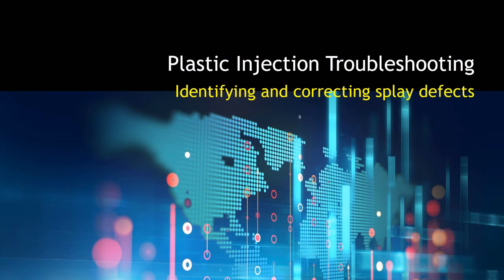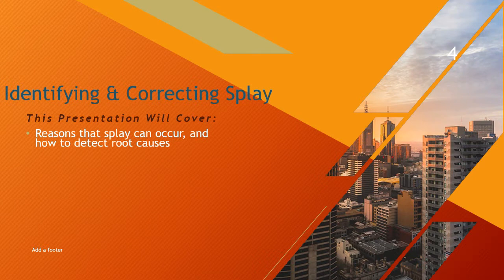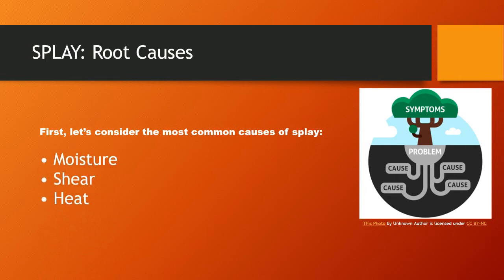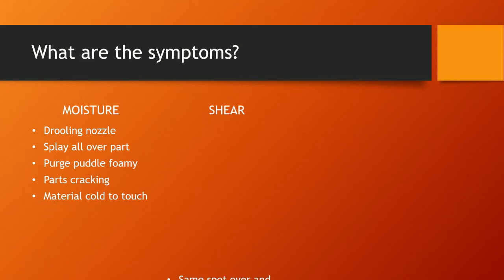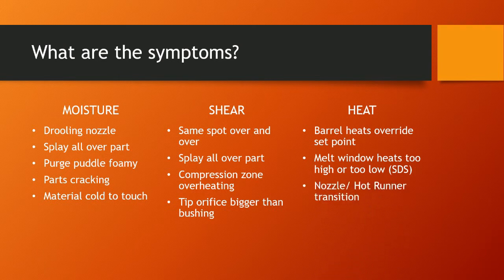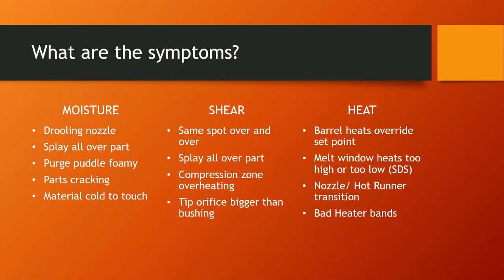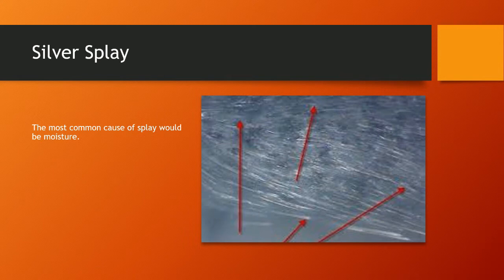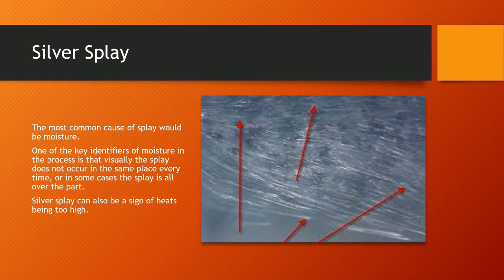Troubleshooting Splay Defects in Plastic Injection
This video helps to visually define the different properties of splay. It offers ways to identify splay causesm and gives solutions on how to correct splay conditions.